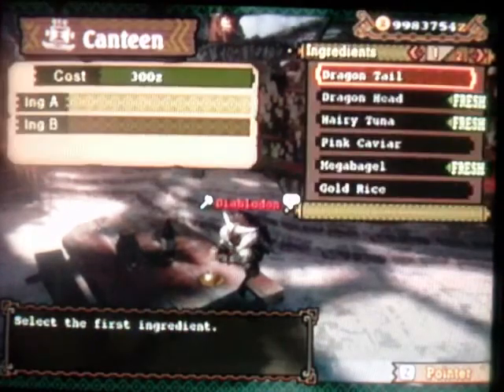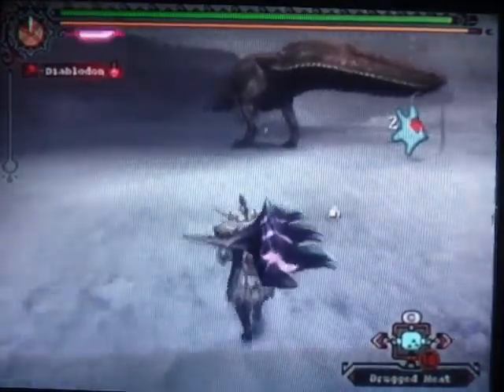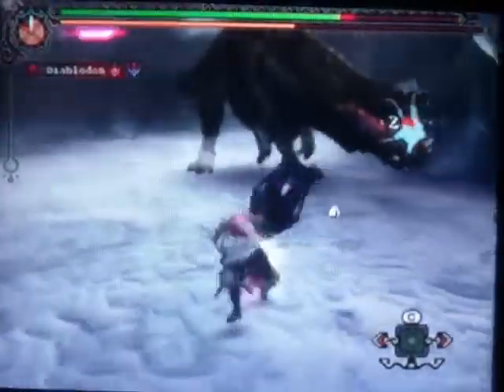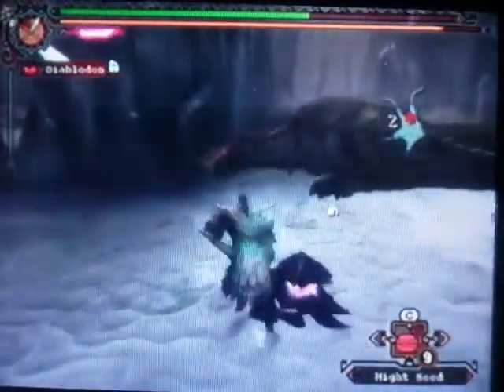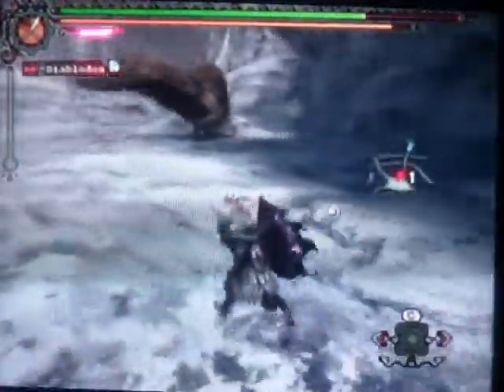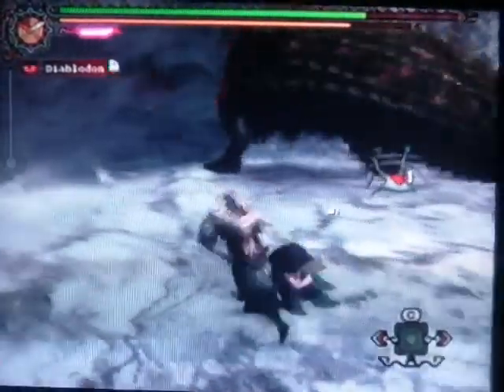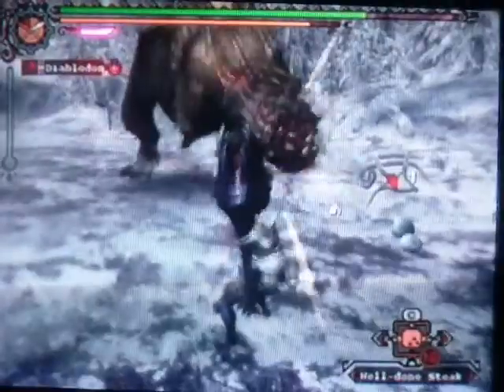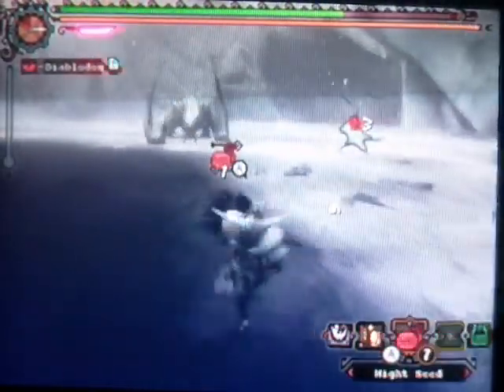MH3 - Deviljho Hammer Timings + Solo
Technically, I didn't finish this because my camera was about to die, but take my word for it: it took another 3-4 minutes after it cuts off, and I didn't do much more impressive stuff after that point, so most of the good material is here. Anyway, just wanted to showcase some timings/tricks that can be done on Deviljho with a hammer.